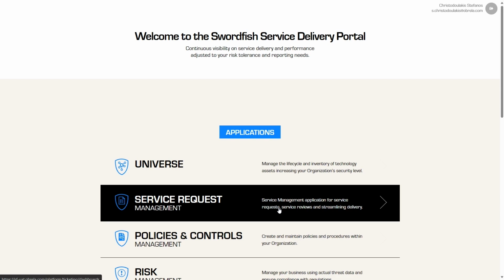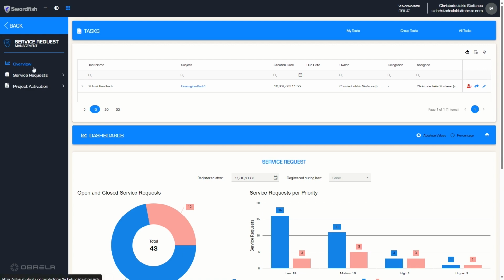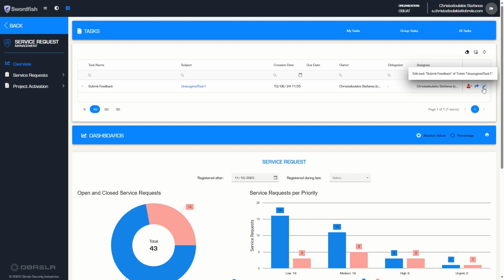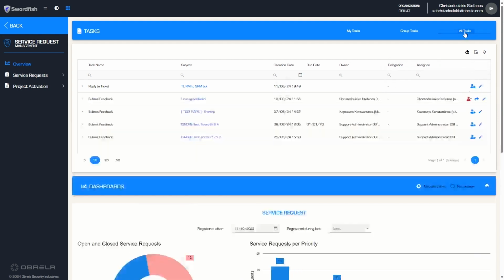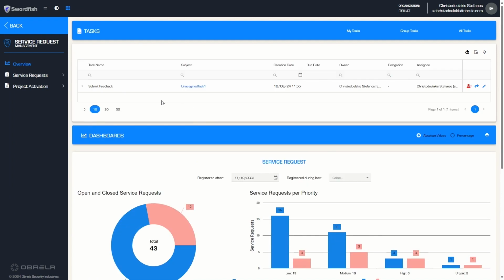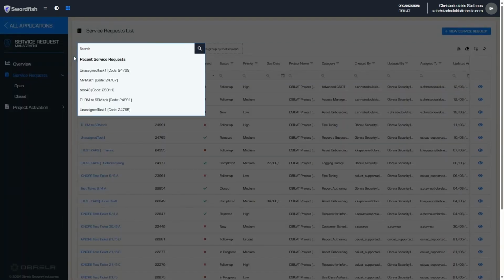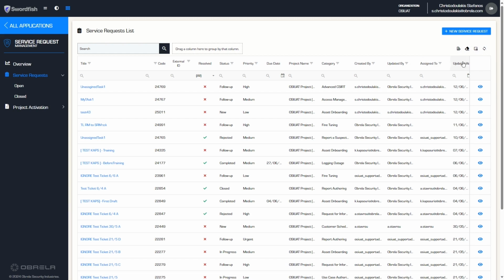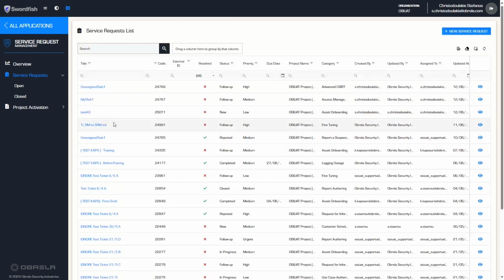Obrela Service Request Management Tutorial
Welcome to our tutorial video presented by our Service Delivery Manager Stefanos Christodoulakis, taking you step-by-step through SWORDFISH SRM.